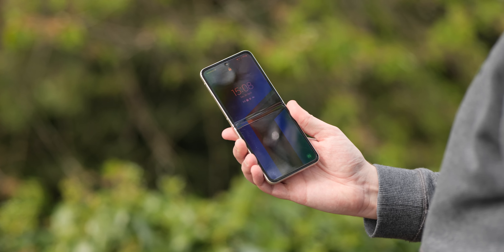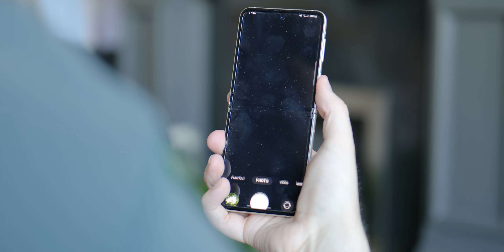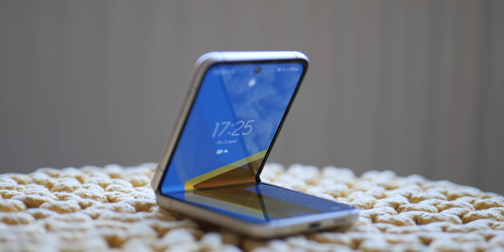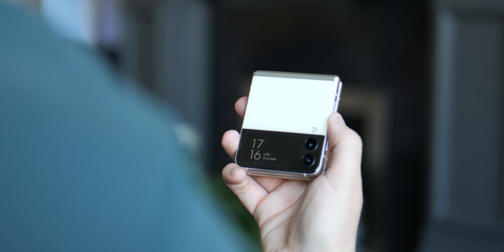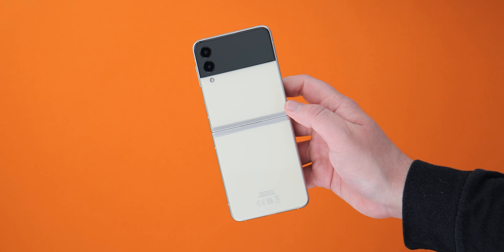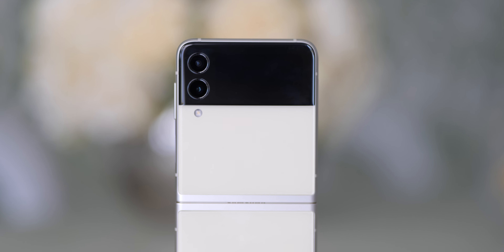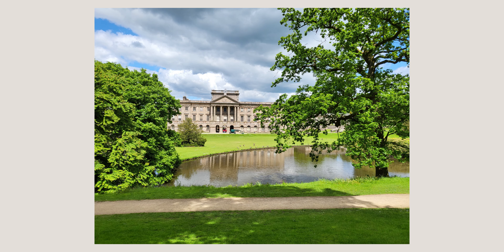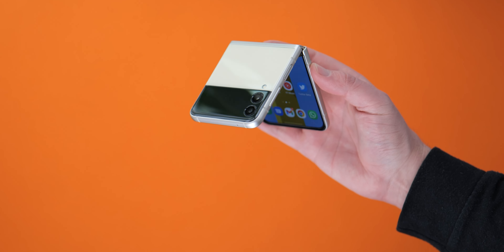One YEAR with Galaxy Z Flip 3 | TROUBLING temperament.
🎥 MY GEAR 🎥